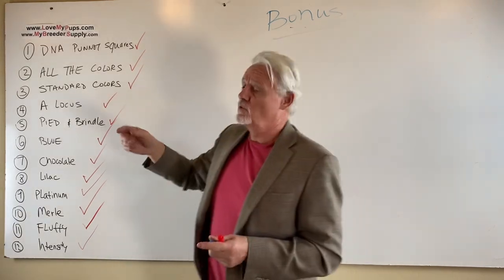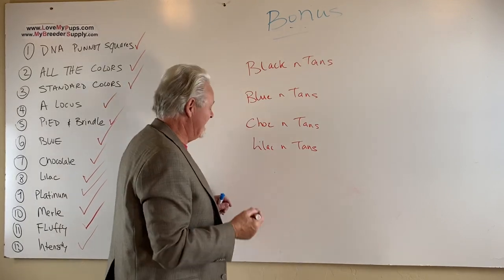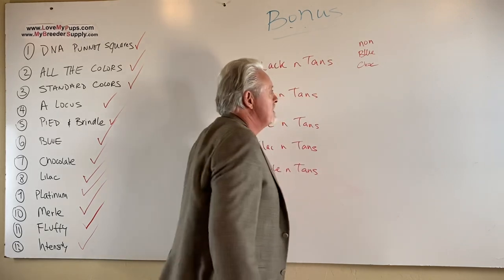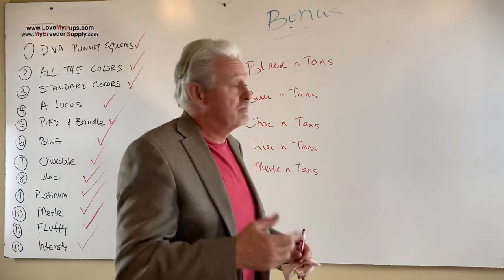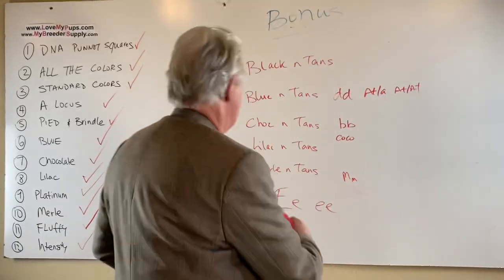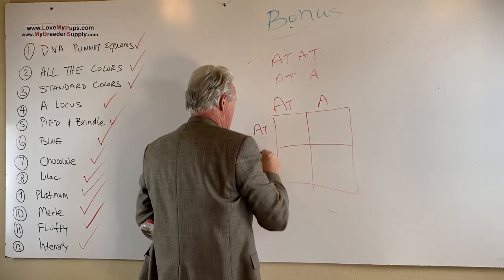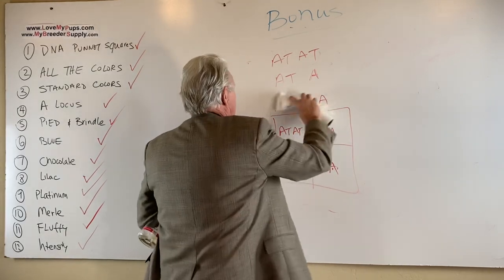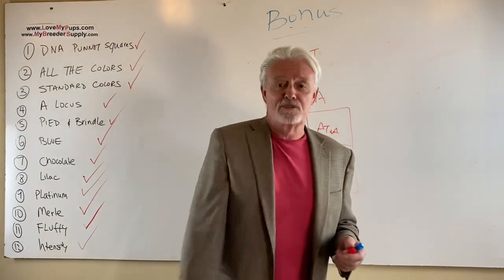Bonus video 13 part series Tan points in frenchies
Extra bonus video
13 part series all about color genetics